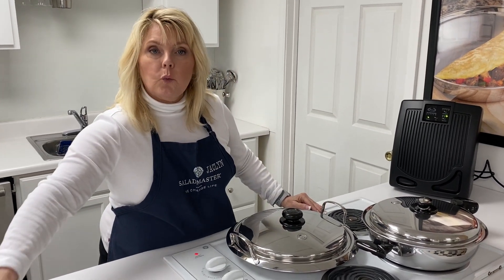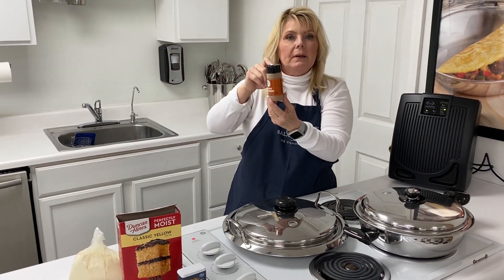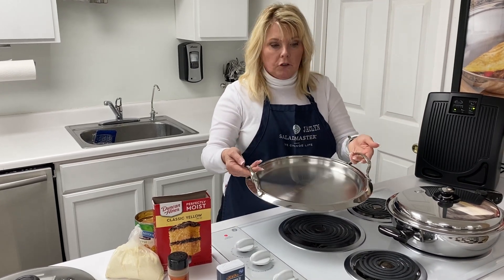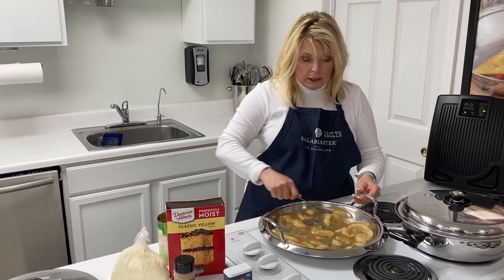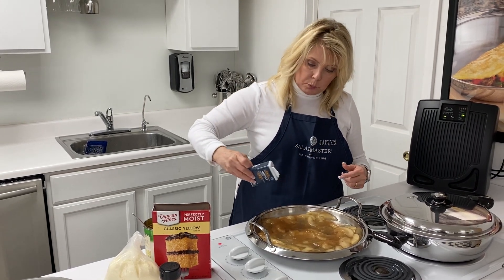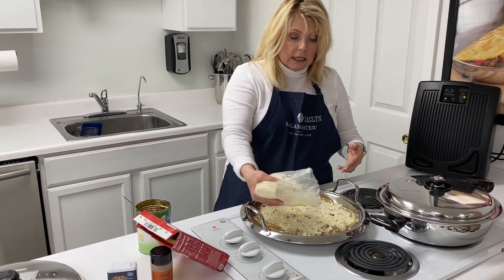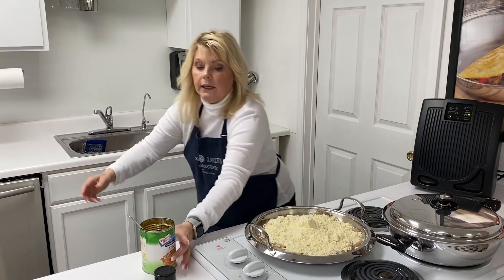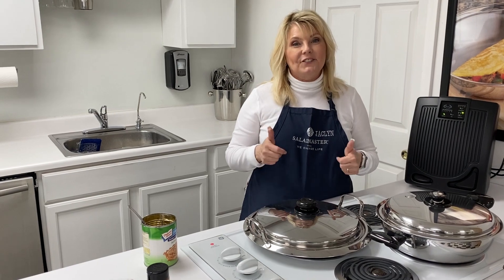Apple Cobbler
Apple Cobbler in Round Griddle baked on top of  the stove, 4 simple ingredients!